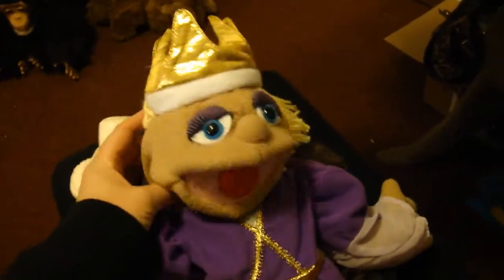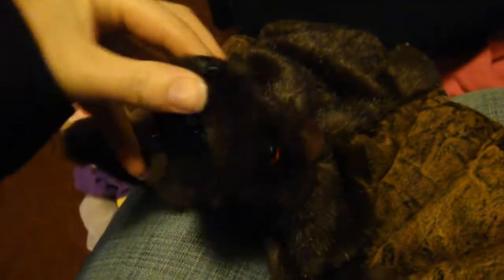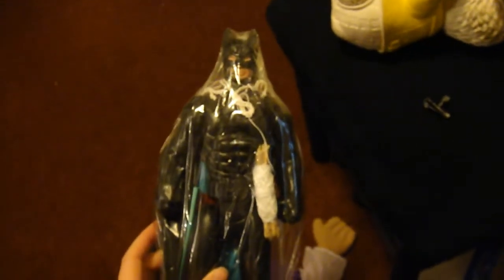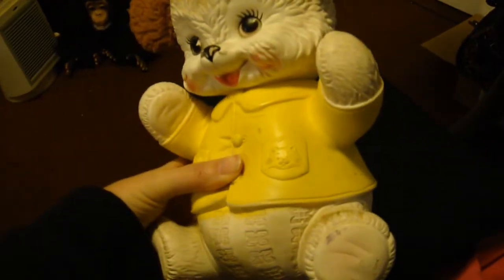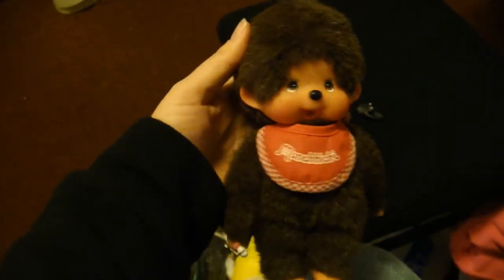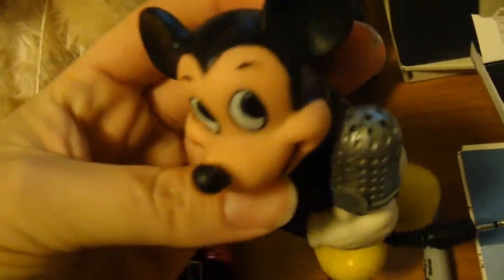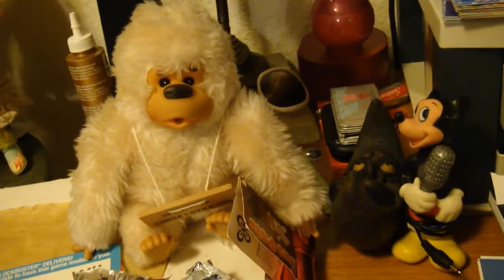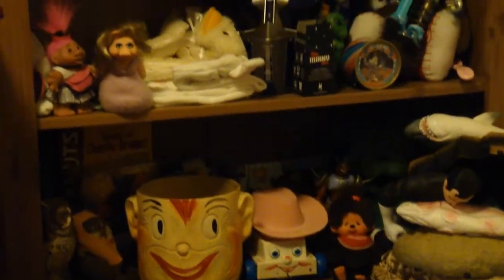Thrift store toy haul Feb 8th, 2012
Today I went to the thrift store and got two sets of adult footie pajamas, a monchichi, a Doug & Melissa puppet, a folkmanis bat puppet, a vintage batman parachute toy, a bag of WWE wrestler action figures, a Mickey mouse microphone, and most exciting of all I found a vintage10 inch rubber squeaky toy which is an Edward Mobley and is about 50 years old but in excellent condition still.